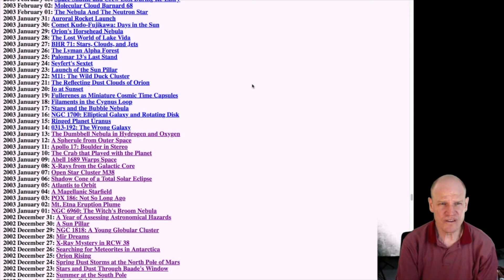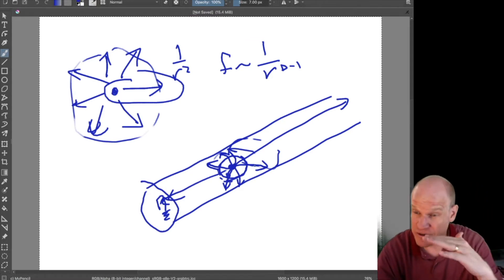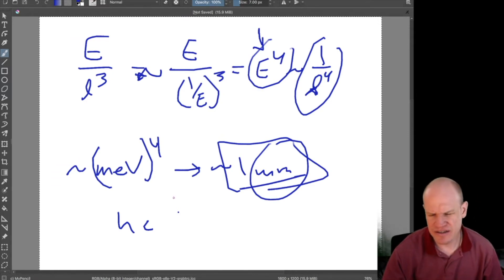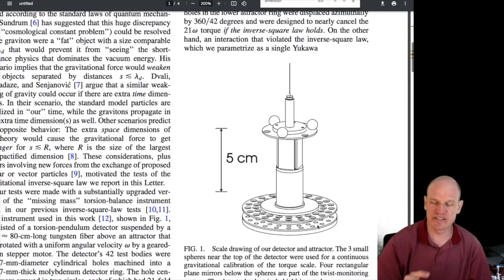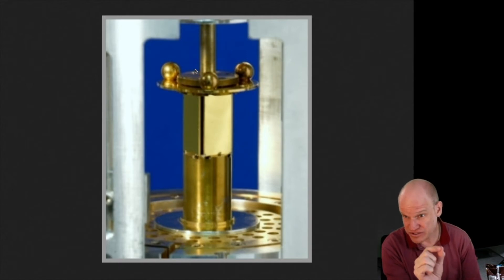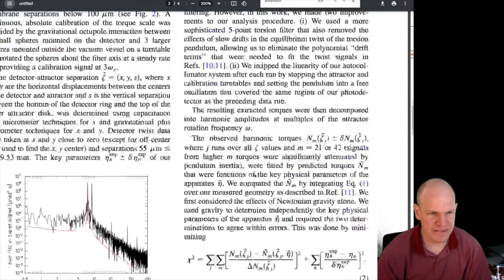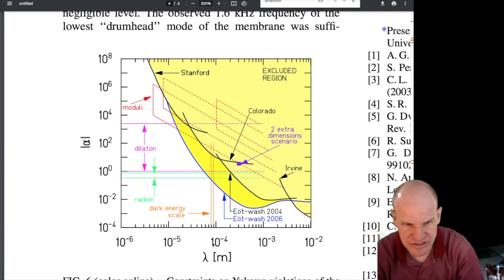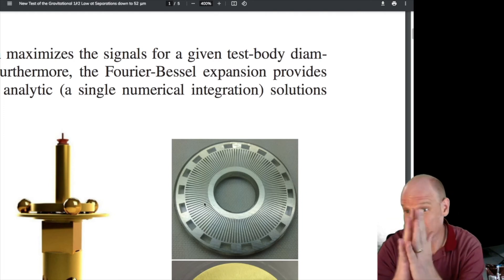Cool Physics #11: Looking for Extra Dimensions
A review of some physics experiments that probed the existence of extra spacial dimensions at small scales.  They also were instrumental in constraining some of the properties of dark energy.

The primary research group is the Eot-Wash group at the University of Washington

The three papers, in particular, that we explore (one is a recent result from a Chinese group) are below.  They all appeared in Physical Review Letters.

Image of Calabi-Yao manifold.